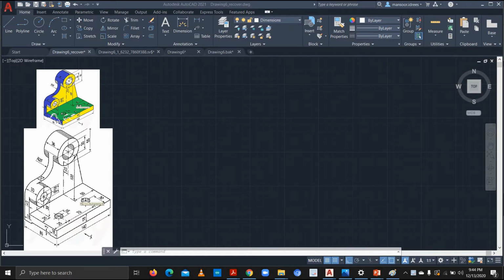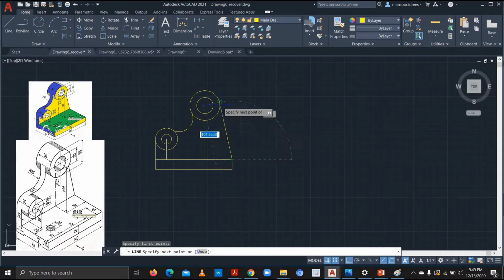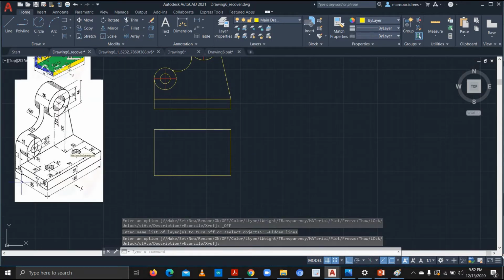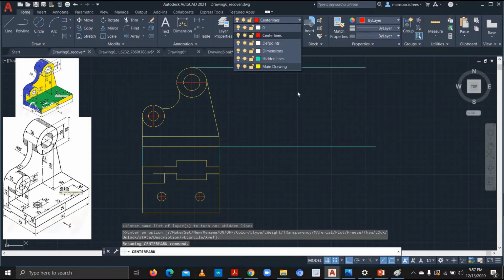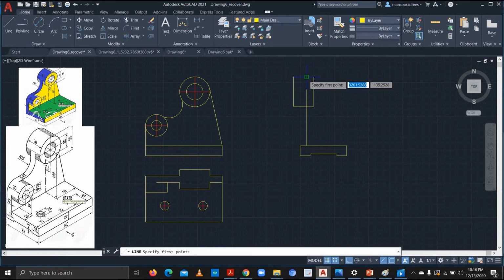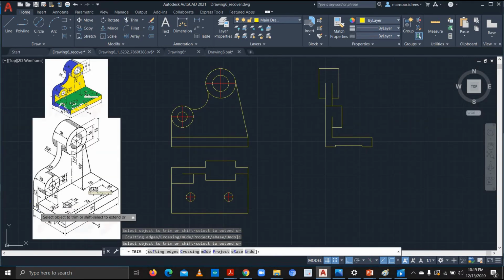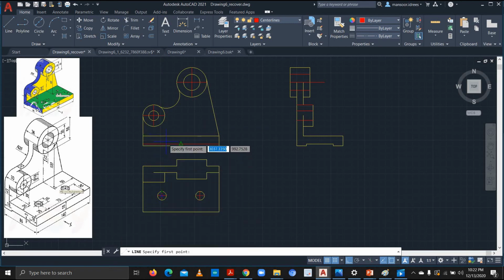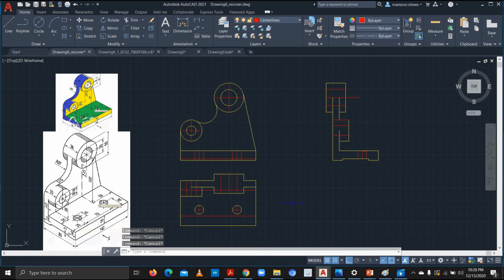Orthographic Projection left side view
In this video you will learn to draw the Orthographic Projections of a left side Isometric view.